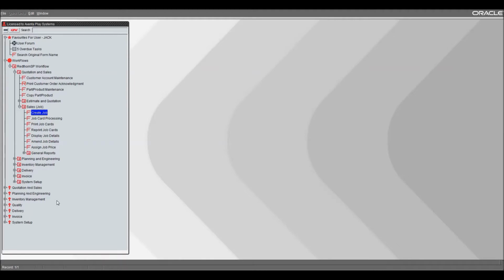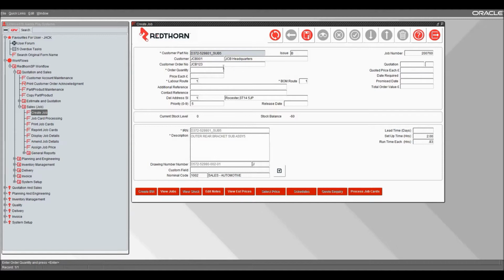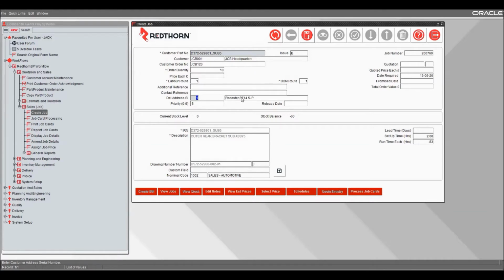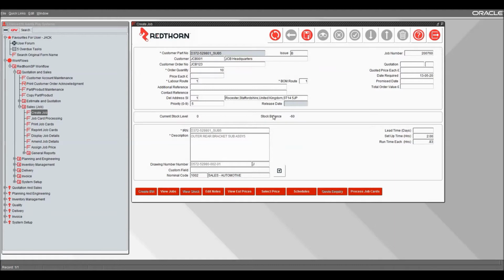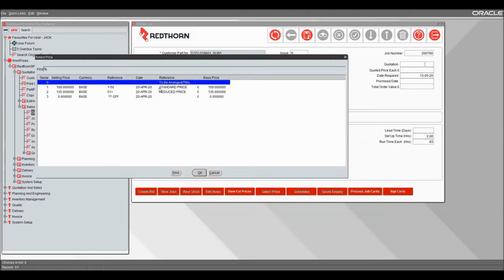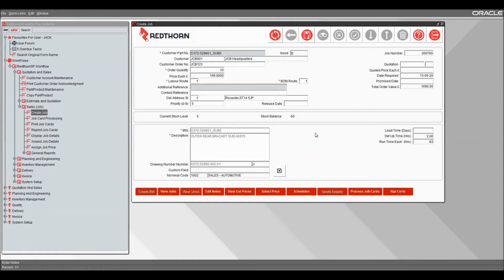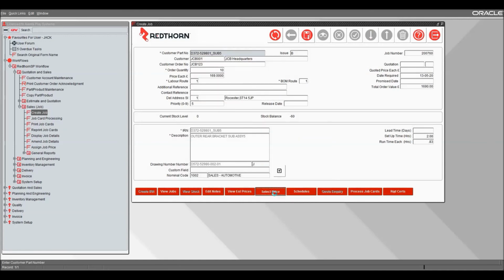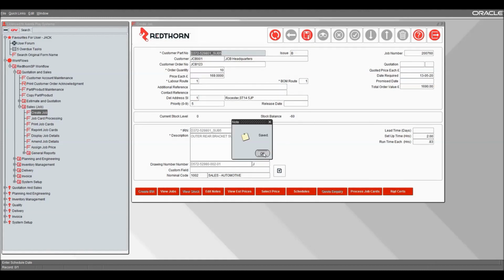Redthorn MRP - Sales – Create Job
Form: Create Job